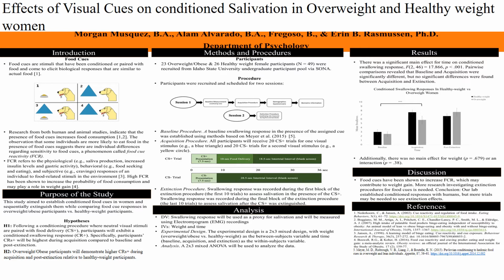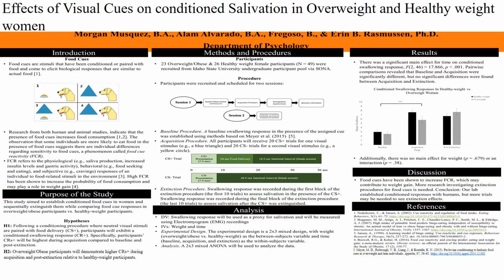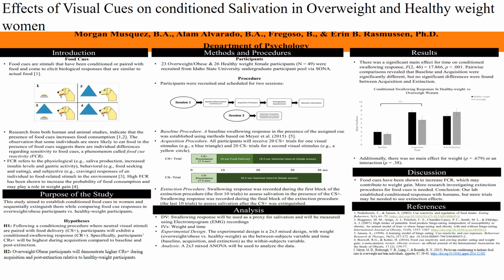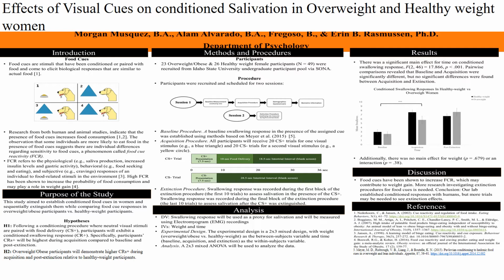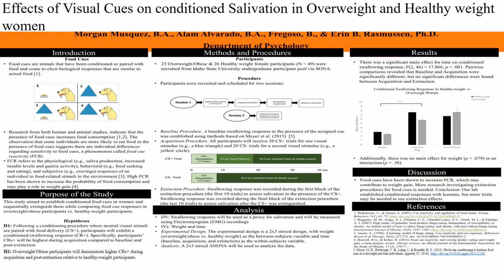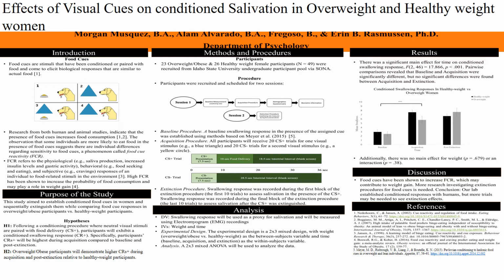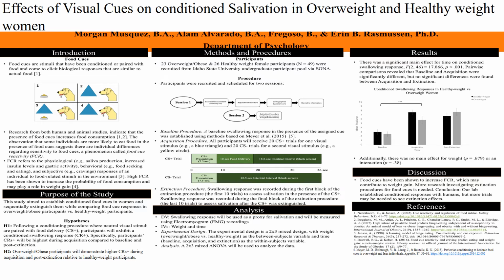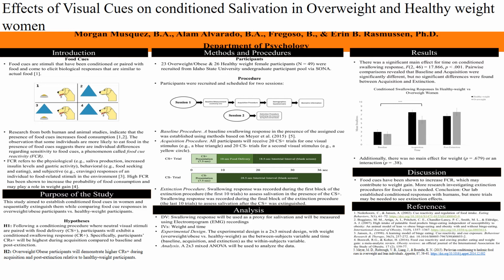Effects of Visual Cues on Conditioned Salivation in Overweight and Healthy Weight Women.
Idaho  State University